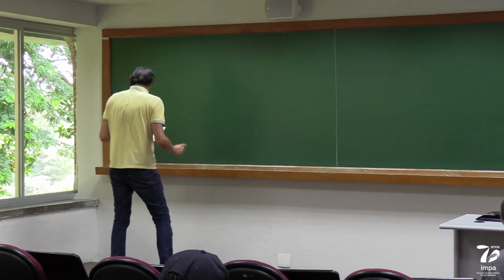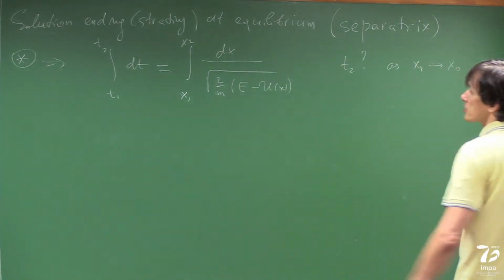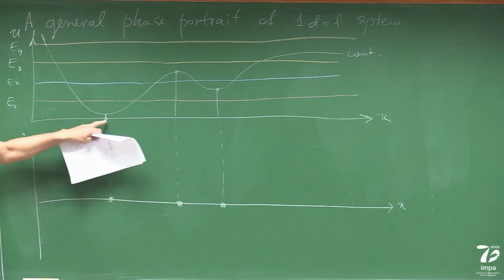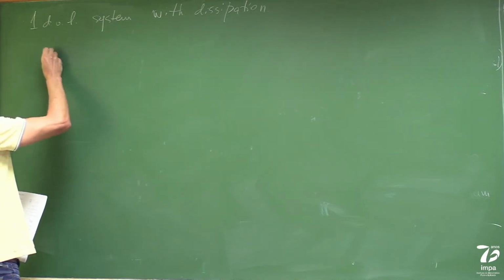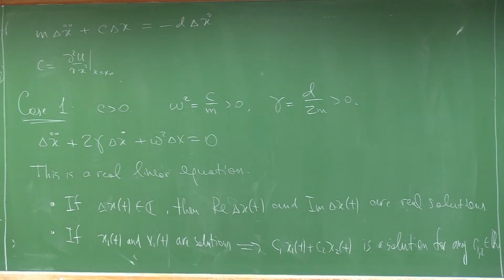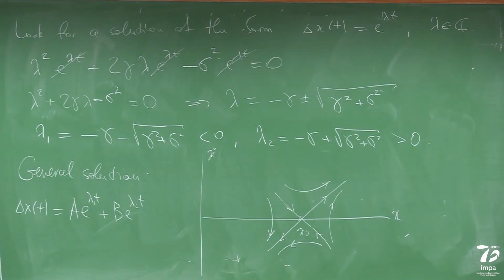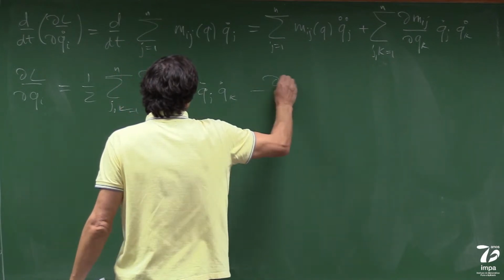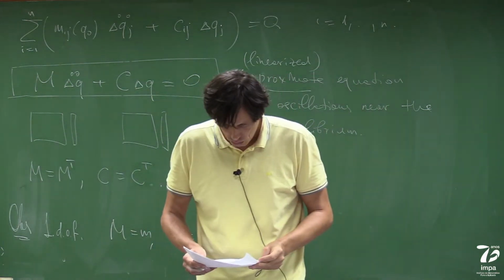(17/01/2023) - I. Científica: Introdução à Teoria de Vibrações e Ondas - Alexei Mailybaev - Aula 07